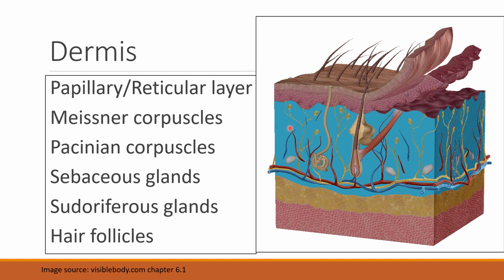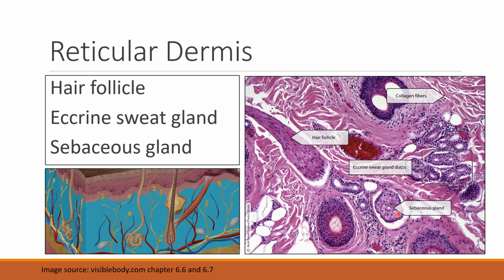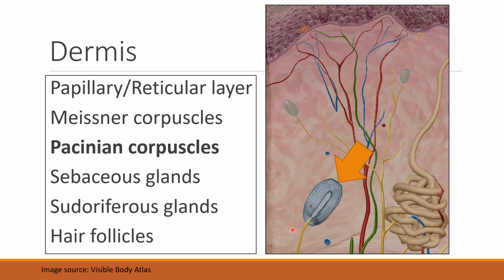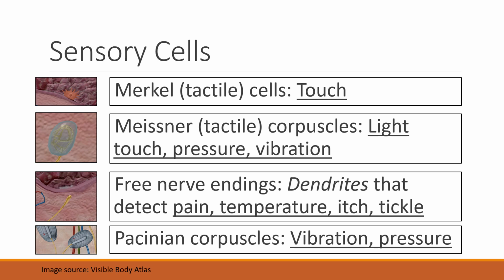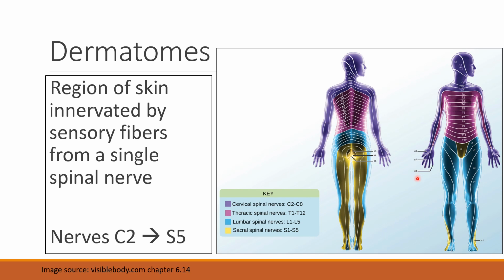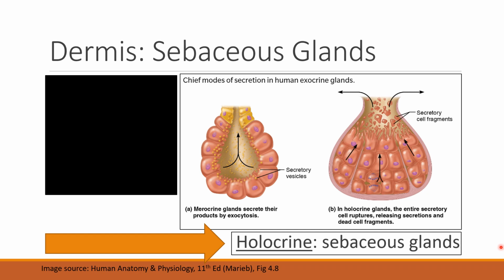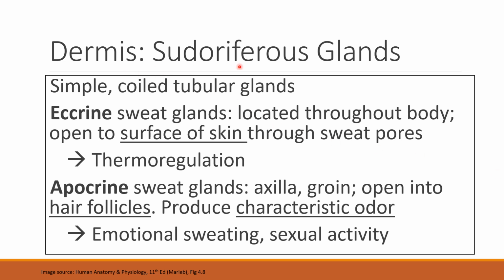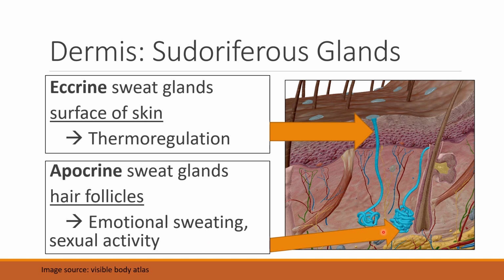AP1 Lab 4 Dermis